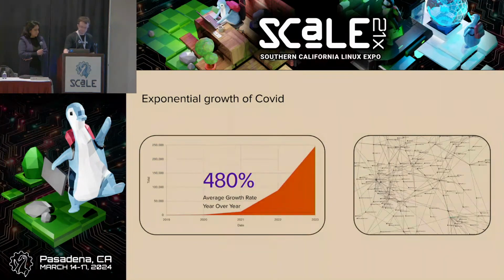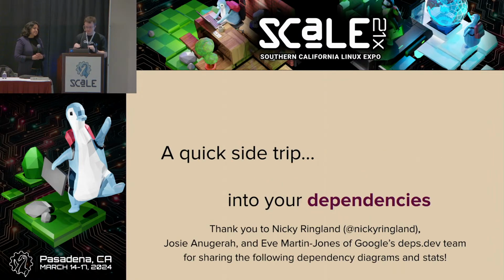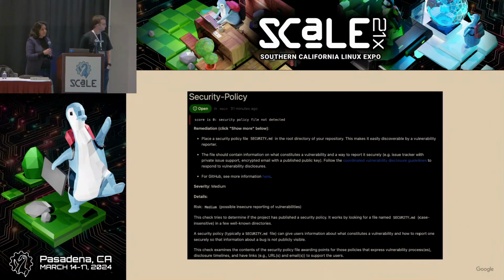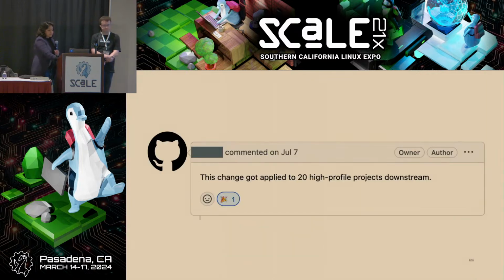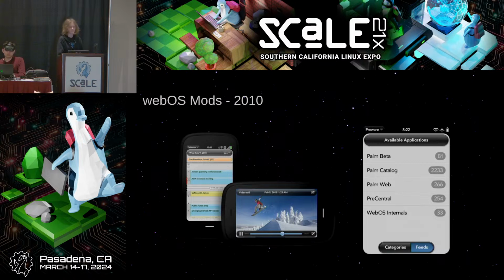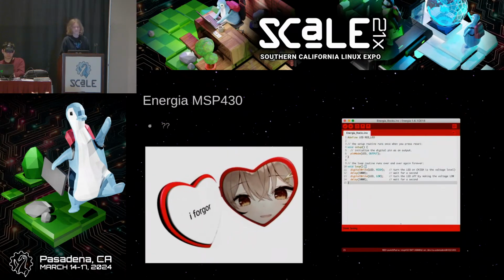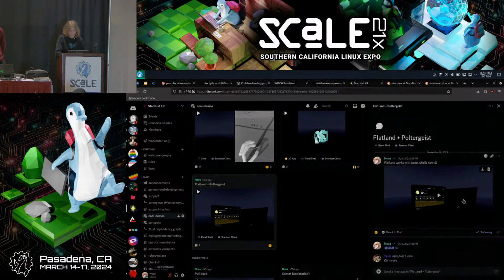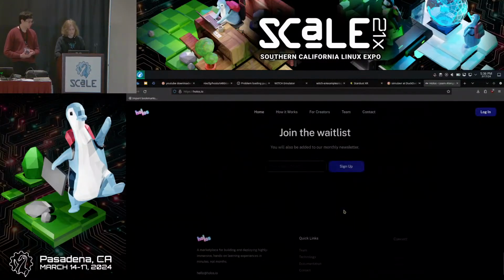Ballroom B Sunday Mar. 17 - SCaLE 21x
SCaLE is the largest community-run open-source and free  software conference in North America. It is held annually in Los Angeles Area.
11:45 AM to 12:45 PM PDT: Lessons from Covid-19: A Community-Based Approach to Securing Open Source Software
01:45 PM to 02:45 PM PDT: Growing Up with Open Source